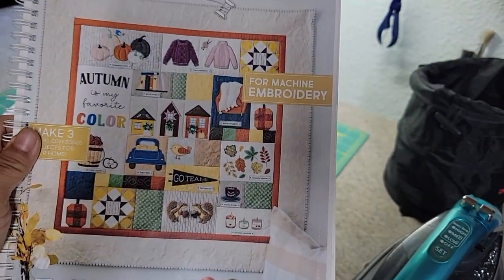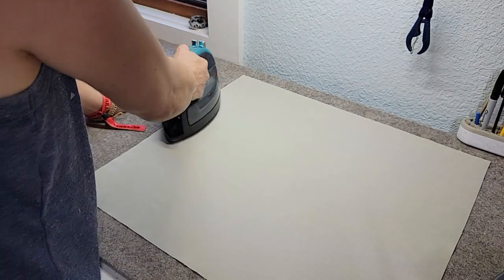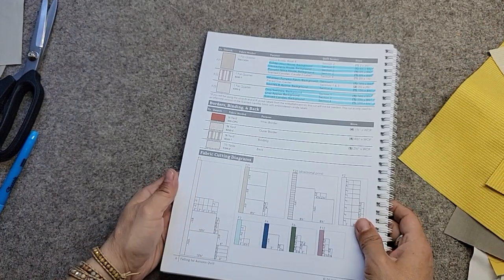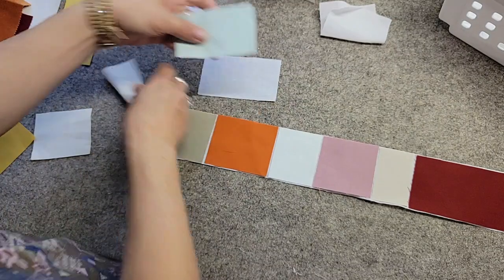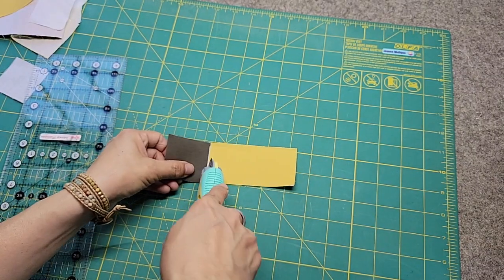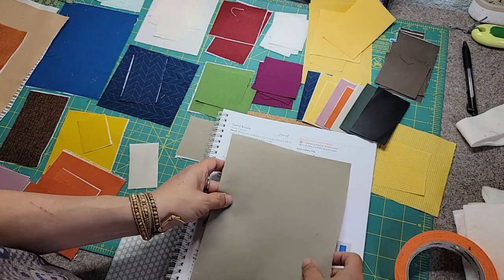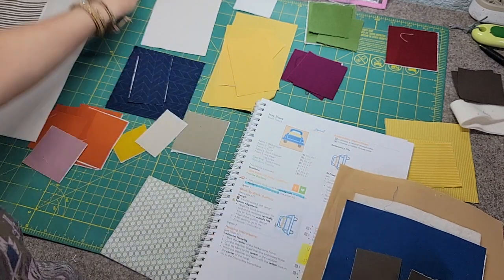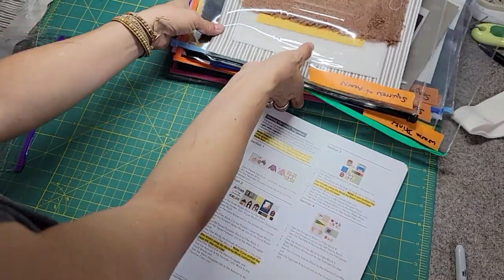A-1 Reno's Kimberbell Falling Into Autumn Prep Video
Jeanne does the prep for the Kimberbell Falling into Autumn Quilt